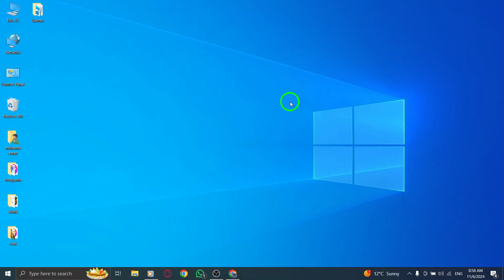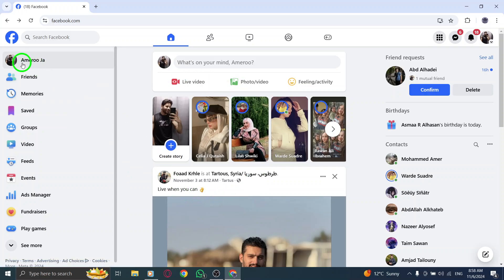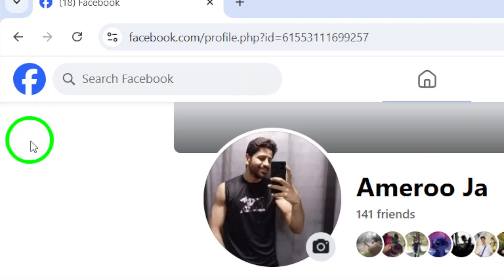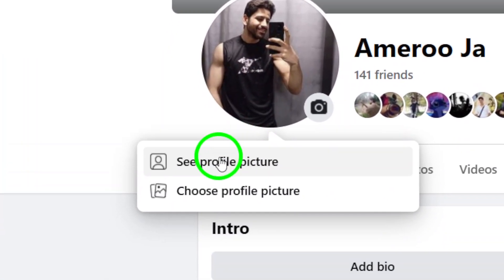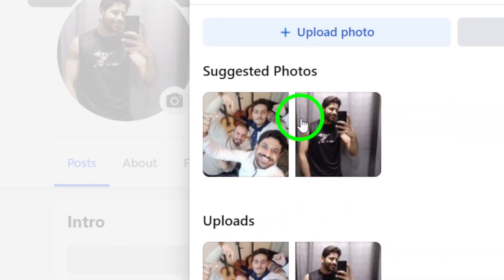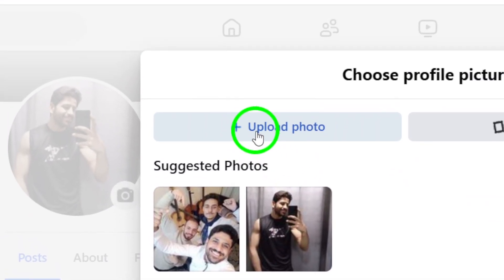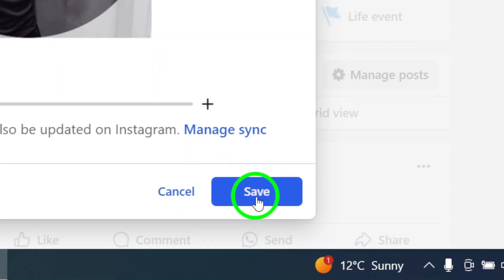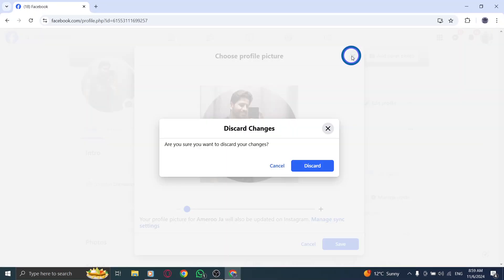How To Change Profile Picture On Facebook On PC (New Update)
Learn how to change your profile picture on Facebook using your PC with this straightforward guide. Keeping your profile updated is easy, especially with these simple steps.

Steps:
1. Open Facebook
2. Click on your profile photo to open your profile
3. Click on your profile photo
4. Click "Choose profile picture" and select a new image
5. Confirm the step

Chapters:
00:00 Intro
00:12 Soultion
01:05 Outro